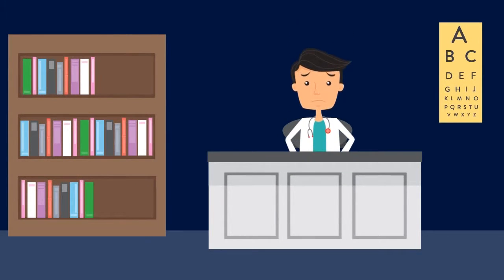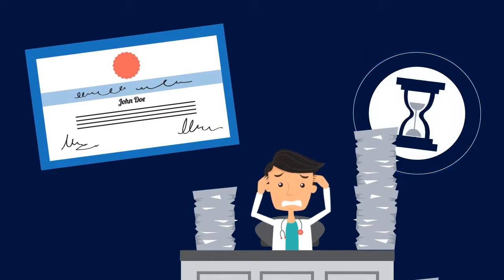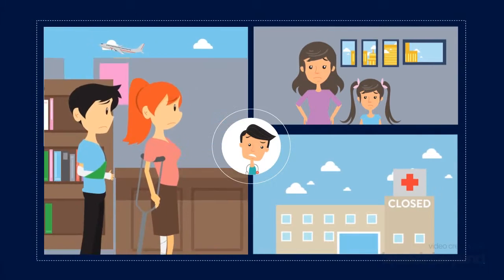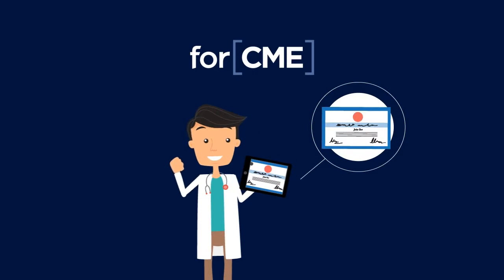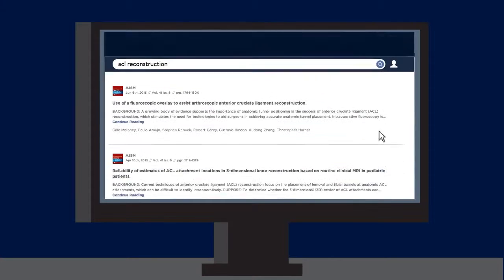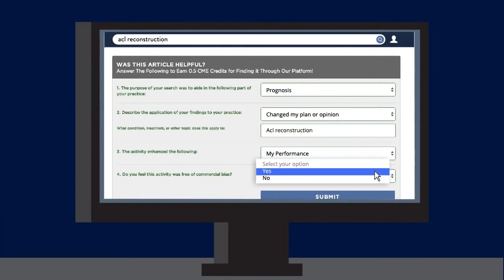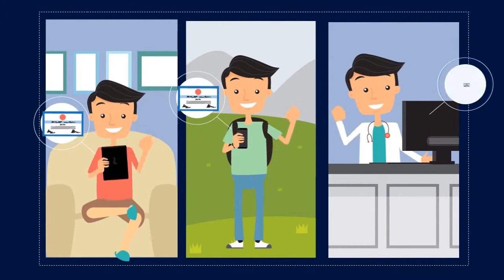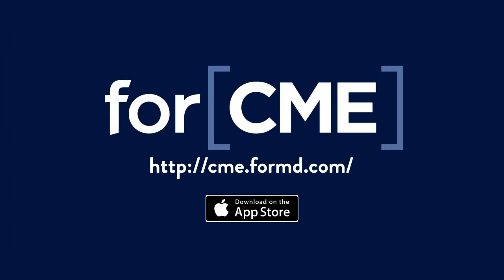forCME Explainer Video YouTube